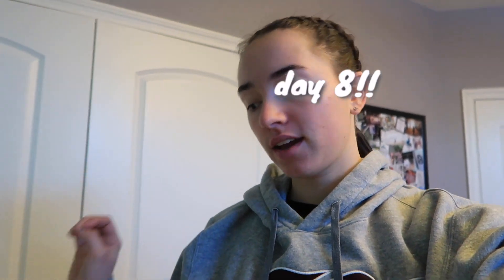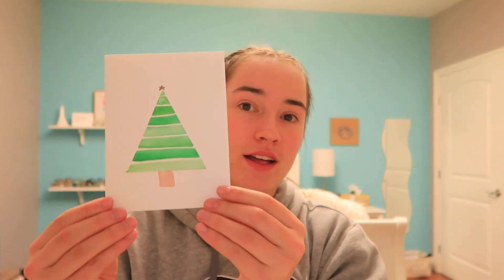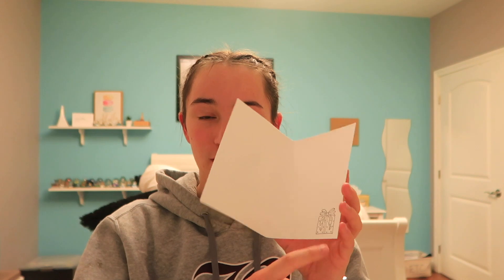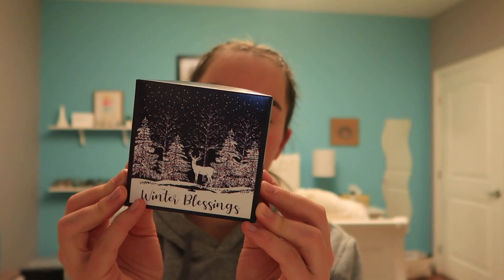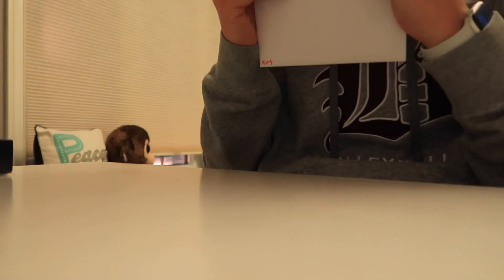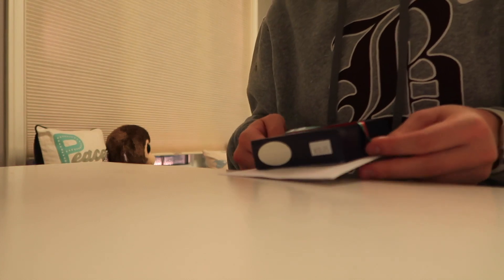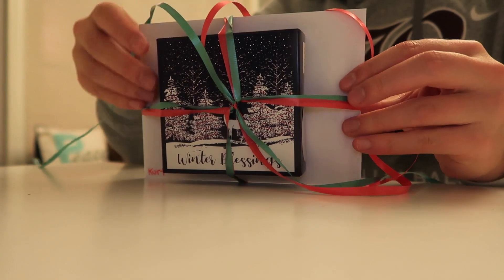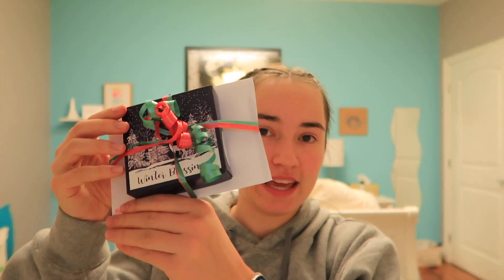LAST MINUTE DIY christmas GIFT IDEAS! // VLOGMAS DAY 8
Hey everyone! Welcome to day 8 of 12 days of vlogmas! In this video I will be sharing with you some last minute DIY christmas gift ideas :) I hope you enjoy this video!

xoxo,
Olivia